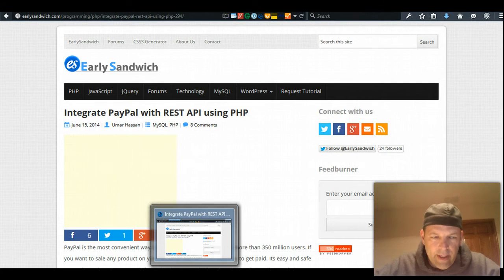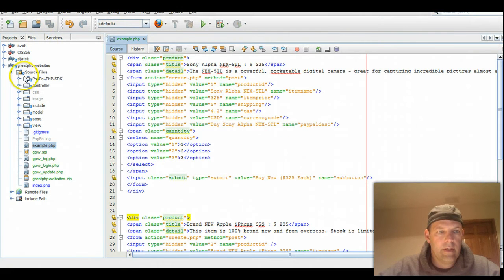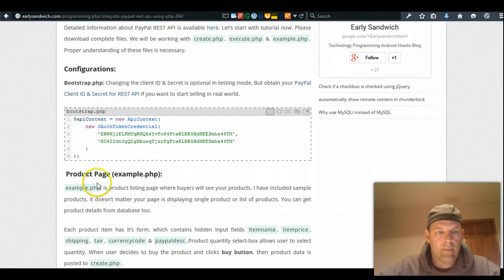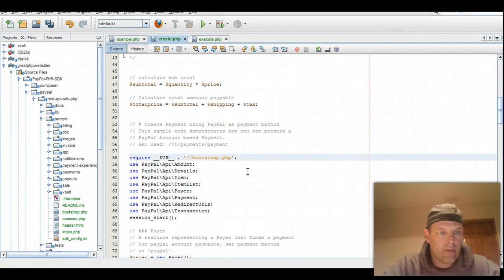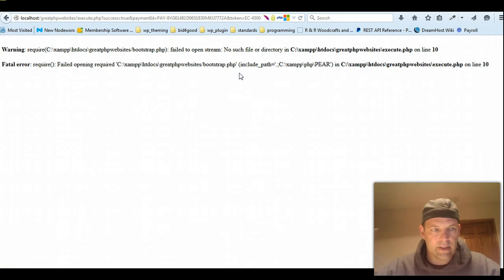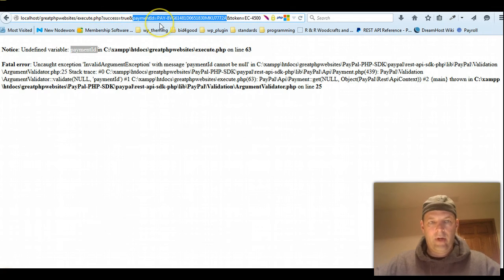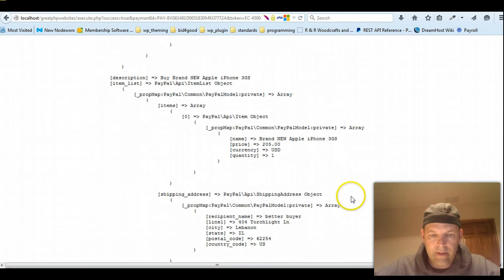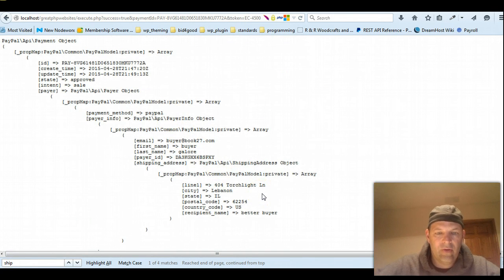GPW PayPal Early Sandwich Example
Run through of the Early Sandwich payment example with code error correction.